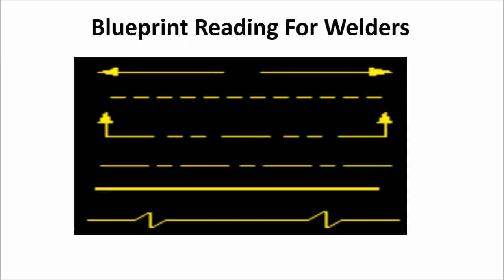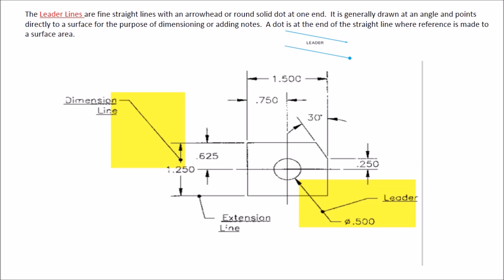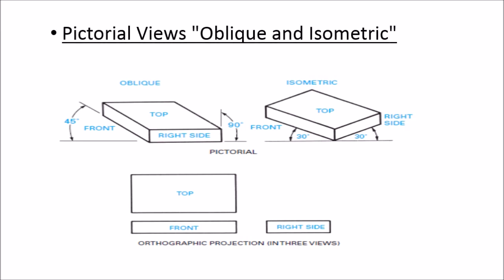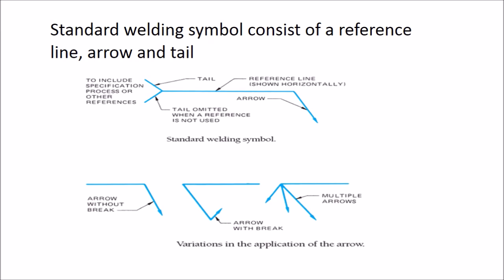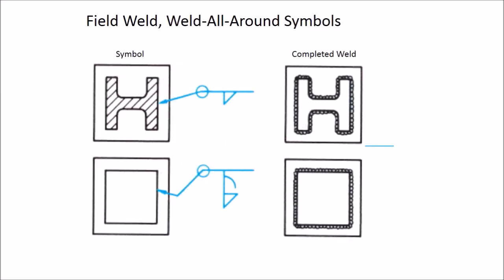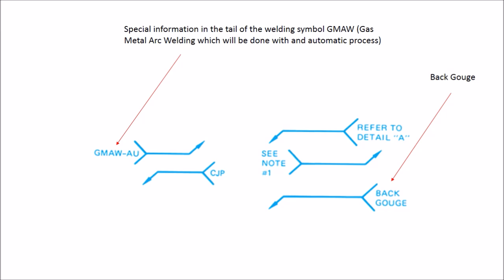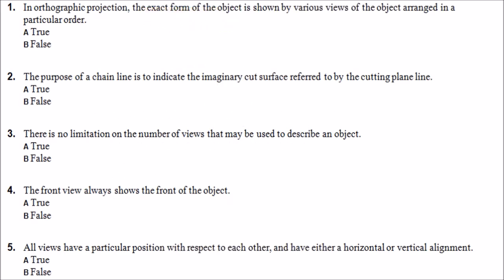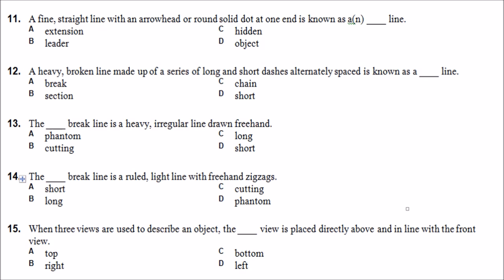Blueprint Reading For Welders And Inspectors